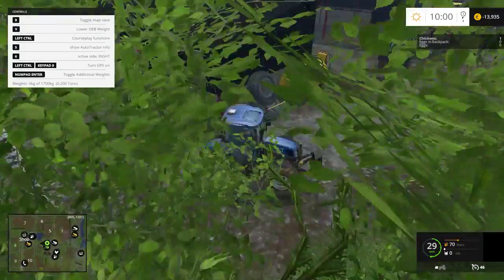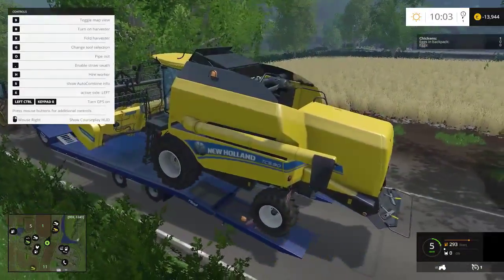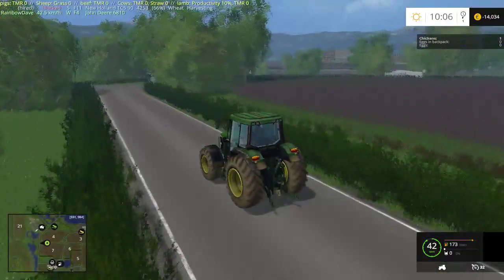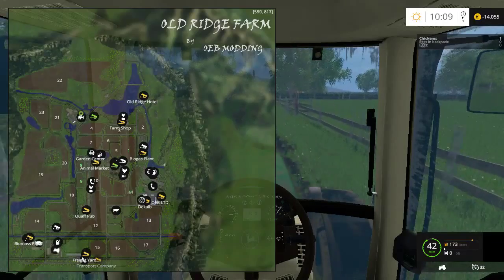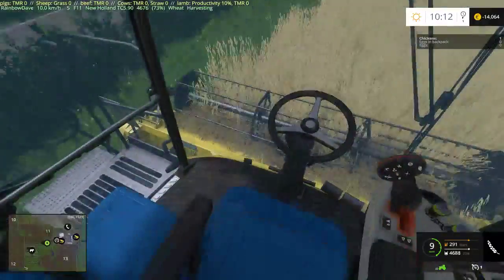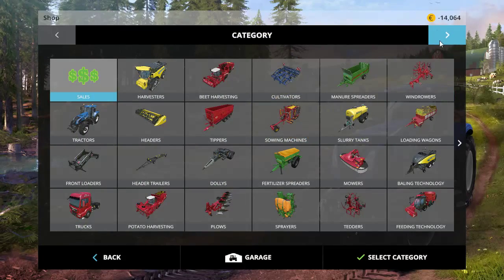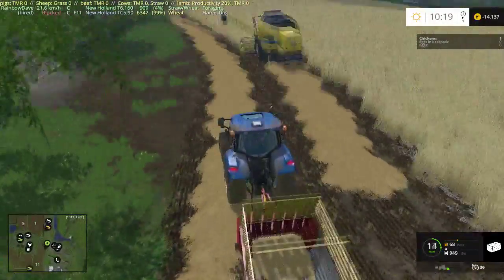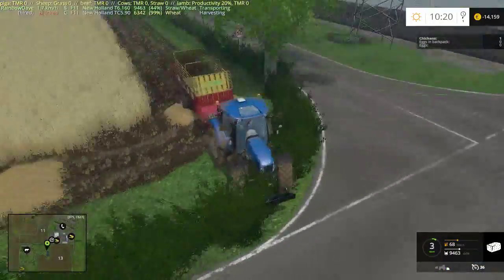Farming Simulator 15 S3E15 - Ew Manual Work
Welcome to Farming Simulator 15 on OEB Modding's Old Ridge Farm.

This season, we're going to try and use the features of the map (seedmaking facilities and multiple new animals) to run our farm for free, where we only pay out the vehicle upkeep costs! It's going to be challenging, but it's worth a try!

The rules for this season are:
- Non road legal vehicles (combine harvesters, forestry harvesters)must be moved by lowboy trailer (Thanks Malgobay for this one!)
- Harvester headers must be moved via header trailer...just so I don't get cheeky
- No tabbing allowed, I have to walk or drive between vehicles...although if I DO accidentally tab, I must tab back to the vehicle I tabbed from in the first place (Thanks ThePhozenGamer!)
- Cut trees properly, no playing silly buggers and randomly guessing like in Bjornholm (Thanks Yanisin! Although you worded it a bit more nicely when you suggested it)
- Seeds must be made from soybeans, no dumping any other crop into the seed maker